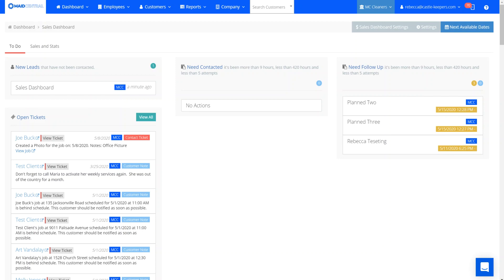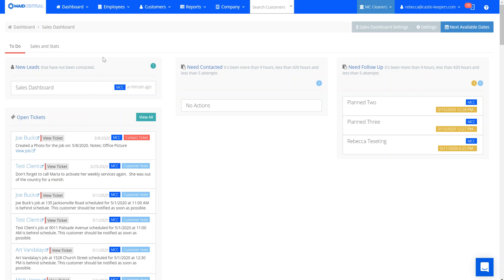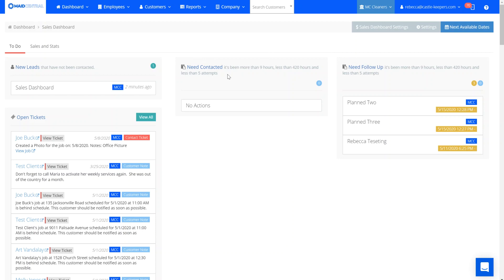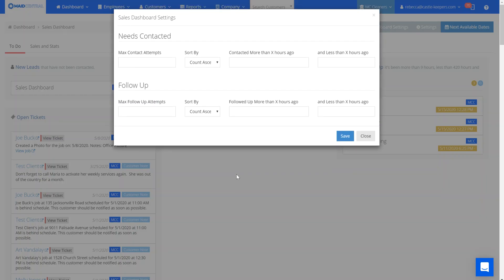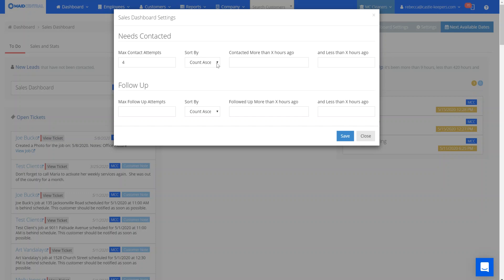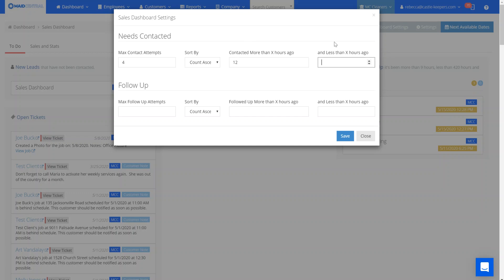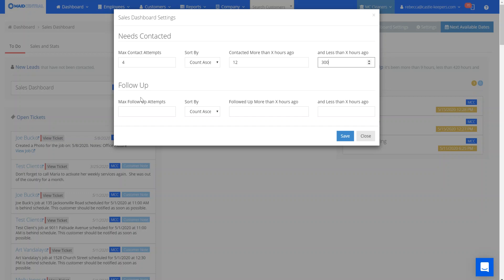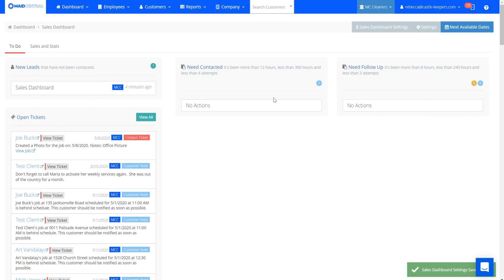Using your MC Sales Dashboard Settings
Inside of MaidCentral (MC) you'll find a Sales Dashboard. This dashboard is designed to help you and your team manage your sales leads.  Sales leads move through the system from New Lead, Needs Contacted, to Needs Follow Up.  You can manage the settings for this dashboard from the Sales Dashboard Settings.

The Sales Dashboard settings for your company will need to be set by someone with the user role of Administrator or Group Administrator.